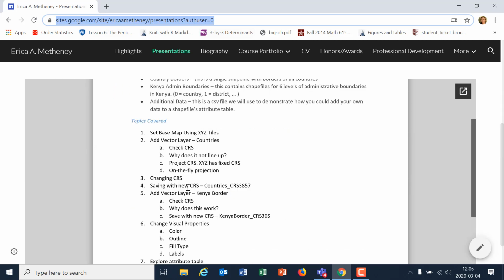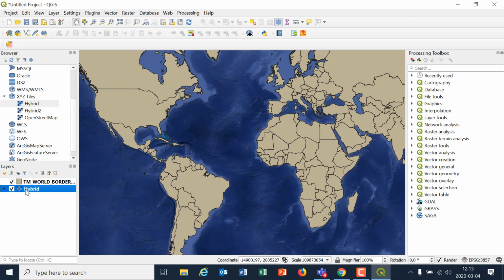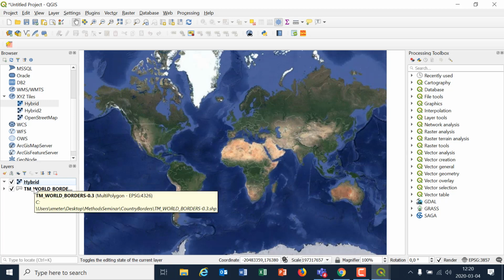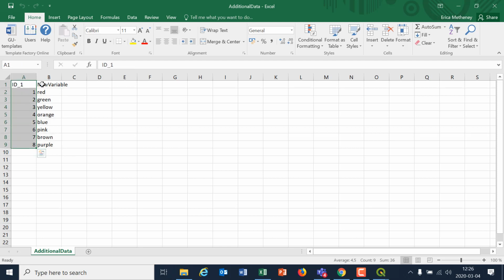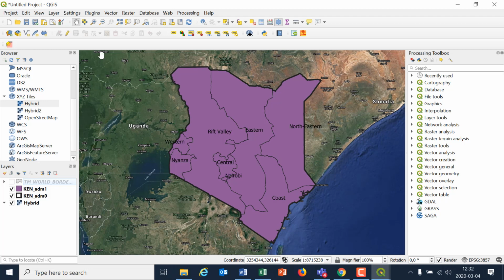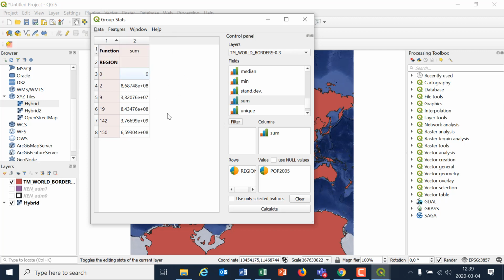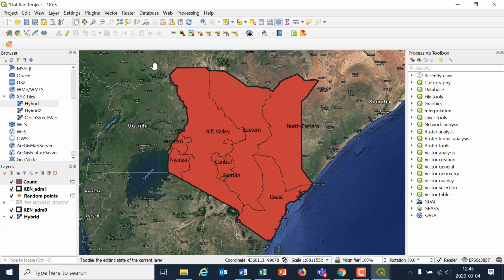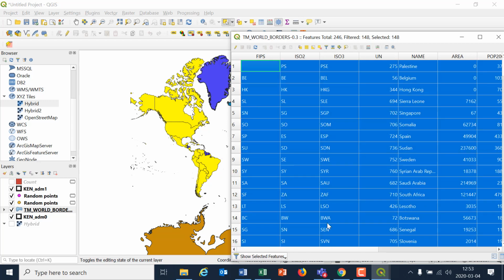Introduction to QGIS by Erica A. Metheney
This is an introduction to QGIS by GLDs statistician Erica A. Metheney. To find free complementary material and other free educational material, please visit our